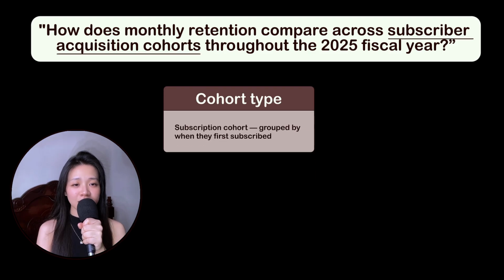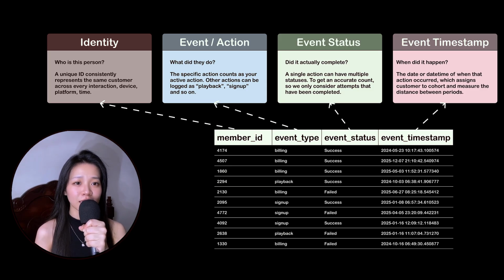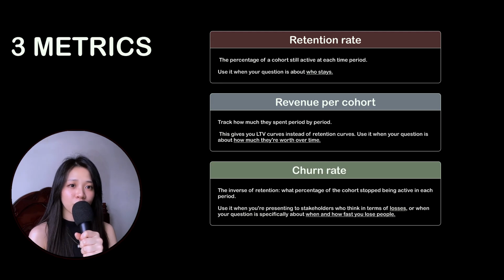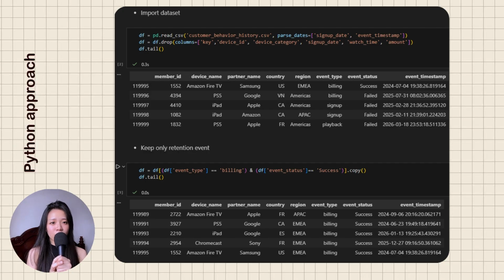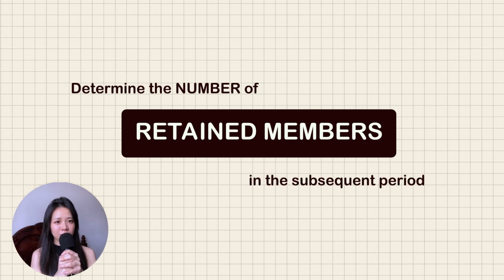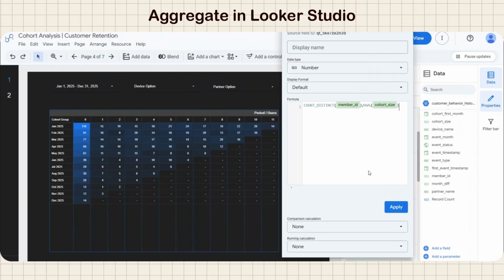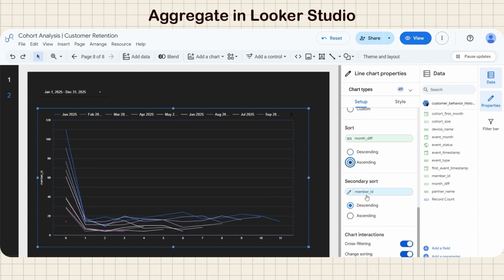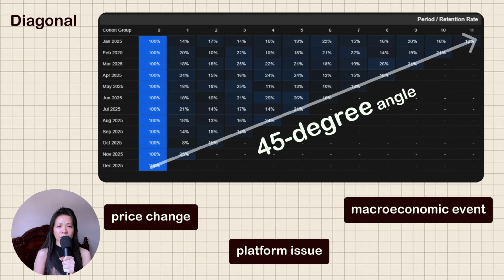cohort analysis | 3 decisions, 5 steps, 1 table, 1 curve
Hopefully, you’ve gained some actionable takeaways to apply to your own cohorts.

Chapter:

00:00 Intro
01:51 3 Decisions
02:09 1st decision
03:21 2nd decision
04:26 3rd decision
05:31 5 steps to build chart
05:59 Step 1 - Define business question
09:12 Step 2 - Choose the right metric
10:28 Step 3 - Create cohort segment & Aggregate the metrics
11:28 Step 3.1 - Assign customer to cohort
12:28 Step 3.2 - Log their return events
12:59 Step 3.3 - Calculate the period offset
13:31 Step 3.4 - Aggregate the metrics
16:51 Step 4 - Visualize
18:26 Step 5 - Identify patterns & Take action
20:18 Wrap-up

🎁 Bank: 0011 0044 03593 - PHAM THI HAI YEN - VIETCOMBANK (Ngan Hang Ngoai Thuong)

© Bản quyền thuộc về Cleona Pham